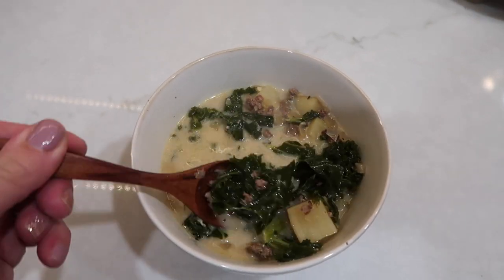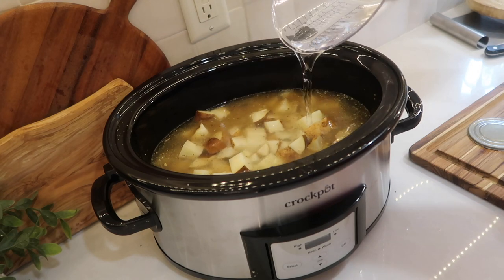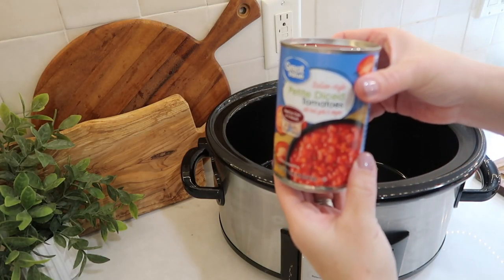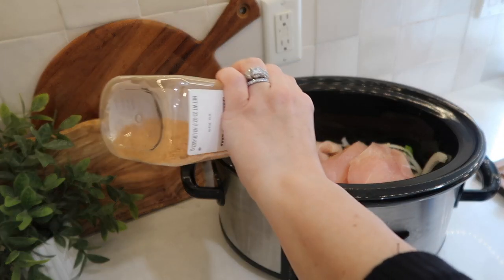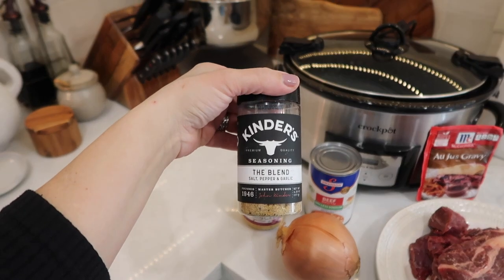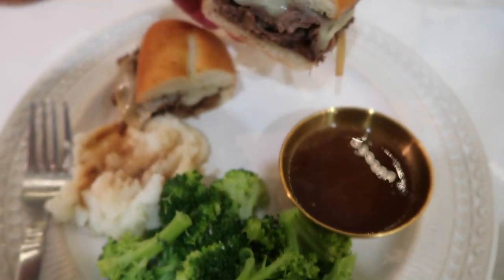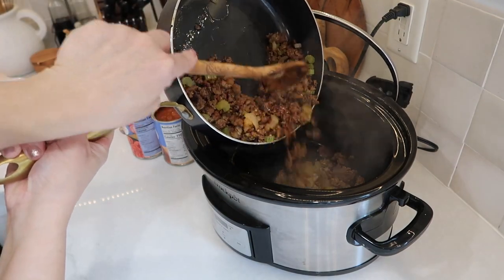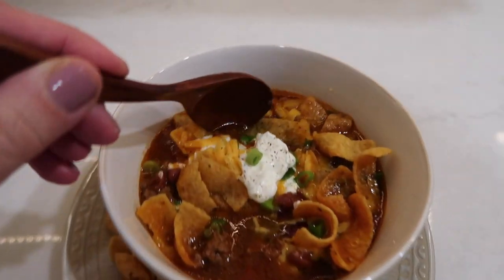4 DUMP & GO CROCKPOT MEALS // EASY & DELICIOUS WINTER MEALS // WHAT'S FOR DINNER?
DUMP & GO CROCKPOT MEALS // EASY & DELICIOUS DINNERS // WHAT'S FOR DINNER?

Welcome! Thanks so much for stopping by! In this video I am sharing four easy and super delicious crock pot meals. I truly think you will love these meals just as much as me and my family. I hope you enjoy the video!

2 Cans Chicken Broth
Up to 2 Cups of Water
1 pound of Ground Beef
1/2-1 pound of Mild Pork Sausage
Kale - 2 Cups
4 Large Potatoes - cut
3/4 can Evaporated Milk
1/2 Onion - diced
1-2 TBS Garlic
1 Tbs butter
1-3 Tbs Parmesan Cheese
1 tsp Italian Seasoning

Over medium to high heat, cook beef and sausage until brown (about 5-8 mins). Add the onion and garlic and cook until onion is translucent. Add meat/onion mixture to crock pot. Add diced potatoes. Add in seasonings and parmesan cheese. Add broth, water, evaporated milk, and butter. Mix well. Cook on LOW for 5 hours or cook on HIGH for 3-4 hours. After the soup is done cooking,  add kale and cook on HIGH for 30 mins. Serve with parmesan cheese on top.

Chicken Fajita Bowls

3 Chicken Breast
1-2 Tbs Taco Seasoning
1 Lime
1 Tbs garlic
1 Can of Diced Tomatoes or Rotel
1-1.5 cups Mushrooms - sliced
2 Bell Peppers - sliced

First, prep veggies. Pour half of a can of tomatoes into the crockpot. Put half of the veggie mixture on top of tomatoes and sprinkle with fresh garlic. Put all 3 chicken breast on top of veggies and seasoning well on both sides. Pour the rest of the canned tomatoes over the chicken and fish off with the veggies. Squeeze one lime over everything. Set crockpot on LOW for 5 hours. Once done, shred chicken with two forks. When serving, put some lettuce and rice in a bowl. Top with chicken fajita mixture. Top with your favorite toppings!

French Dip Sandwiches

2-3 pounds Beef Chuck Roast or Rump Roast
1-2 Tbs Garlic
1/2 of an Onion - Diced
1 Can Beef Broth
1 Packet Au Jus Gravy Mix
1-2 Cups of Water
Salt & Pepper
Kinders Seasoning (optional)

Rolls
Provolone cheese

Season your meat well with seasoning. Place meat and onion in crockpot. Mix au jus gravy mix with water and add garlic. Pour mixture over meat and onions. Add can of beef broth. Set crockpot on LOW for 6 hours. Once done, shred meat with two forks. Toast roll with a little bit of butter and put meat and provolone cheese on roll. Serve sandwich with au jus gravy on the side.

Chili

1- 2 pounds ground beef
1 can beef broth
1 can of stewed tomatoes
1 can kidney beans
1 can chili beans
2 Tbs tomato paste
half of an onion - diced
1-2 Tbs fresh garlic
3 stalks of celery - cut
1-2 Tbs butter
2 Tbs brown sugar
1 tsp garlic powder
2 tsp kinder seasoning
1 tsp cumin
1 tsp smoked paprika
1 tsp chili powder (didn't put this in because of my kids)

OPTIONAL - Sour cream, green onions, and fritos (for serving)

Over medium to high heat, cook ground beef for 5- 8 mins until brown. Add seasoning and butter.  Add celery and onion and cook until onion is translucent. Add tomato paste and garlic. Pour meat and veggie mixture to crockpot. Add stewed tomatoes and break up chunks of tomatoes. Drain and rinse kidney beans. Add both cans of beans. Add beef broth and brown sugar. Mix well. Set crockpot on LOW for 6 hours. Serve with fritos or cornbread with sour cream and chopped green onions on top.

0:00 Welome!
01:05 Zuppa Toscana Soup
03:58 Chicken Fajita Bowls
07:35 French Dip Sandwiches
09:42 Chili